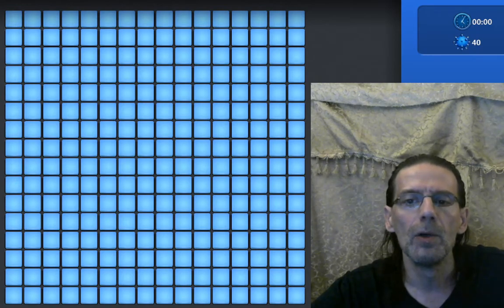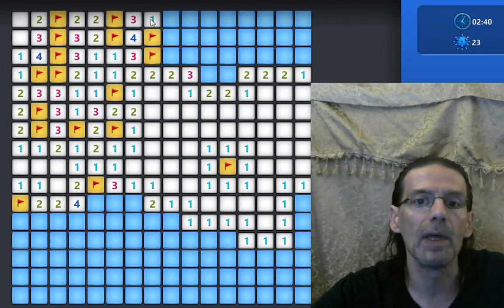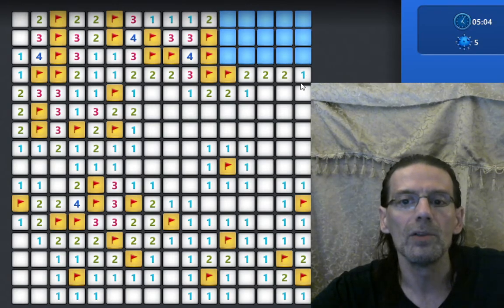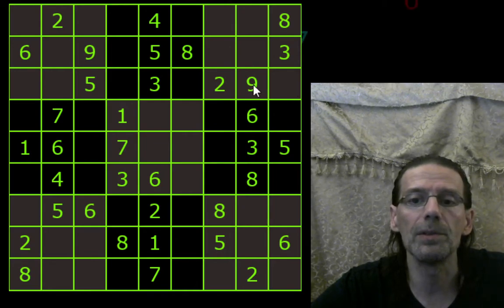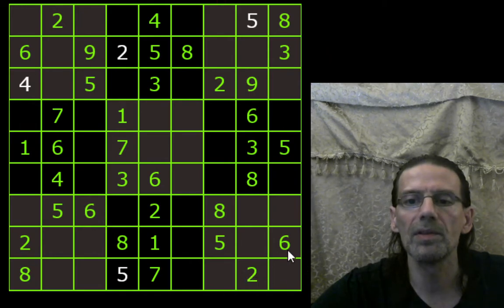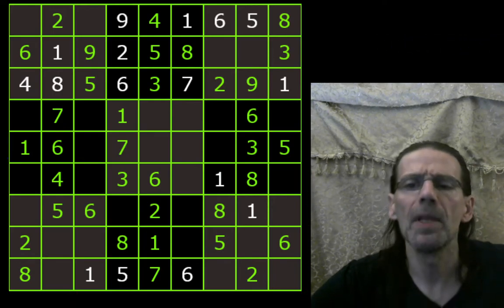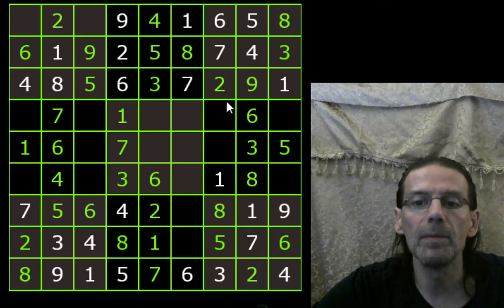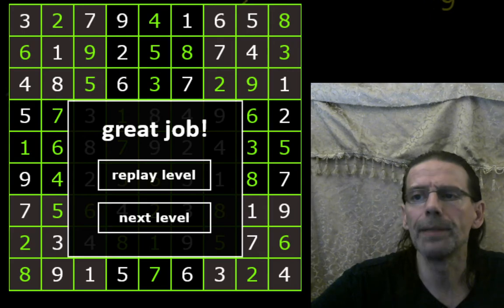Simple Logic is...Logically simple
A silly though informative video explaining low level logic through two games, Minesweeper and Sudoku.

Quality is okay, no editing at all...

Timecodes
0:00 intro
0:03 Minesweeper
7:05 Sudoku
19:05 Good bye and a joke